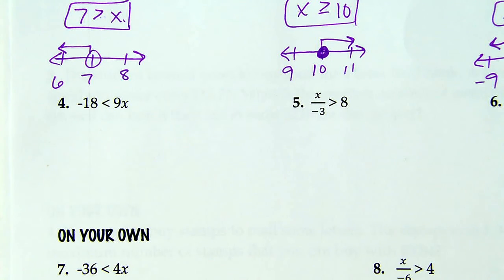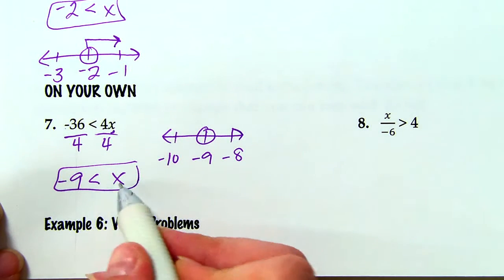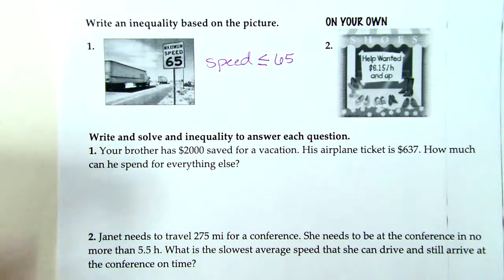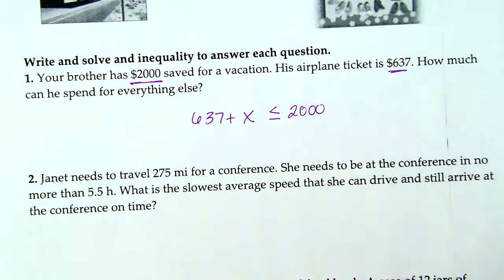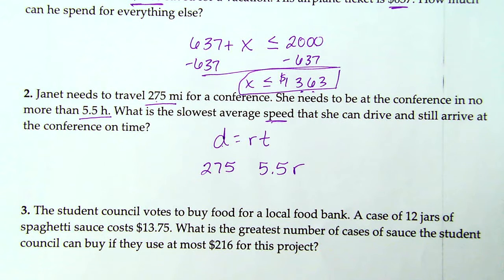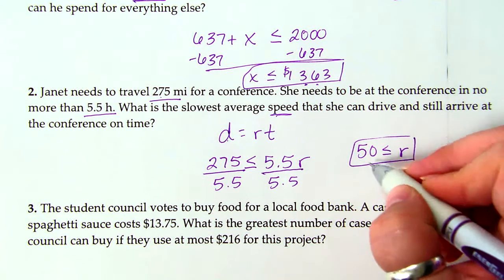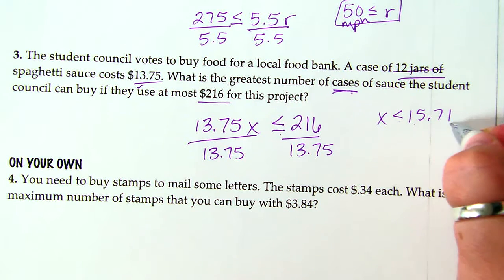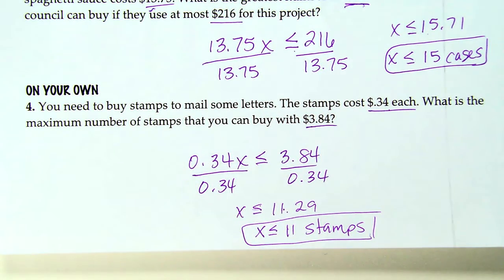Lesson 2 4 Solving Inequalities Part 2